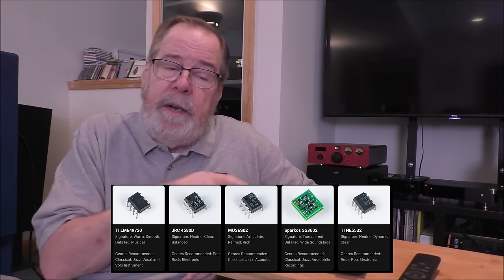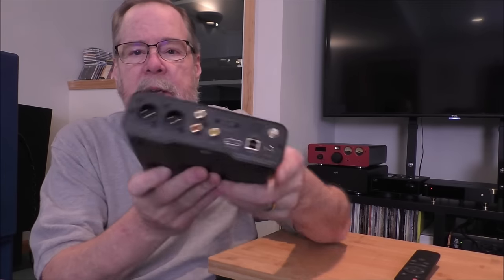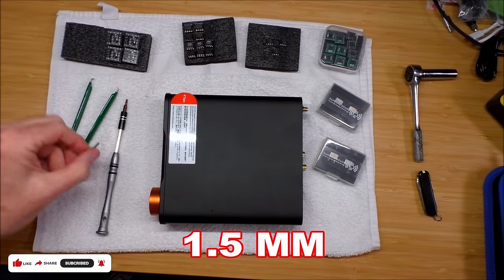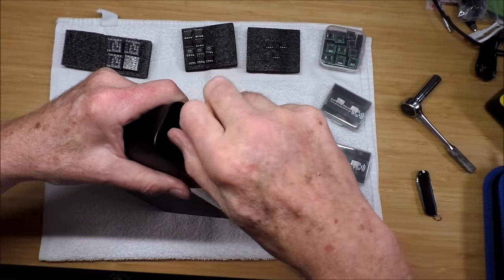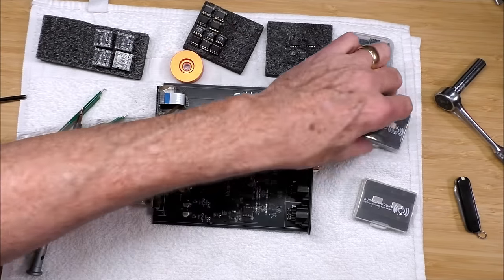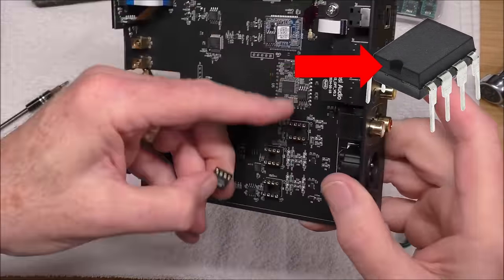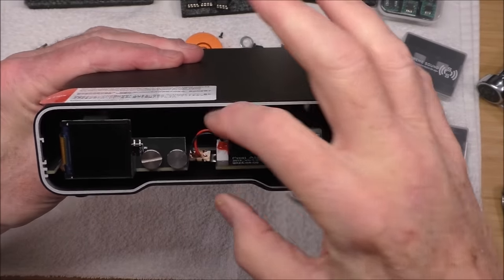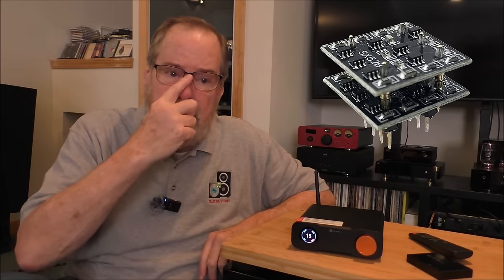This DAC Blew My Mind! No Kidding! The FOSI ZD3 forced me to reconsider my thoughts on SABRE DACs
This remarkable unit had me second guessing myself. At $180.00 and the ability to swap Op-amps it is an outstanding performer and value. Highly recommended.

Please understand that all of my reviews are completely subjective. They are my opinion and not to be taken as criticism or as negative. I can only share my feelings and personal conclusions. No one has any influence over my reviews or conclusions. I do not accept payment for reviews.

Current audio equipment list:
Amplifiers:

Headphones:
• Sennheiser Mass-Drop HD6XX headphones
• FiiO FT-1 Closed-Back Over-Ear Wired Hi-Fi Headphones
• FiiO FT-5 Planar Magnetic Over-Ear Wired Hi-Fi Headphones
• HIFIMAN Sundara Planar Magnetic Over-Ear Wired Hi-Fi Headphones
• HIFIMAN Sundara Closed-Back Over-Ear Planar Magnetic Wired Hi-Fi Headphones
• HIFIMAN Deva-Pro Over-Ear Full-Size Open-Back Planar Magnetic Headphone with Bluetooth Dongle/Receiver, Himalaya R2R Architecture DAC